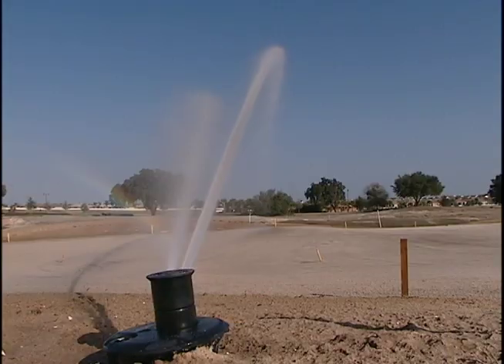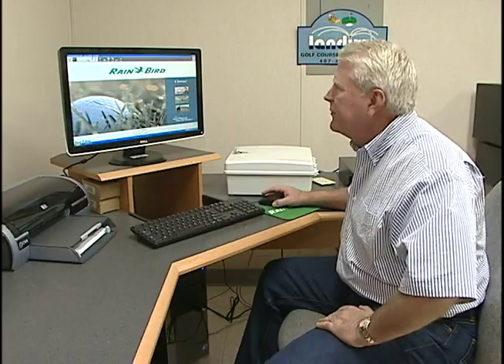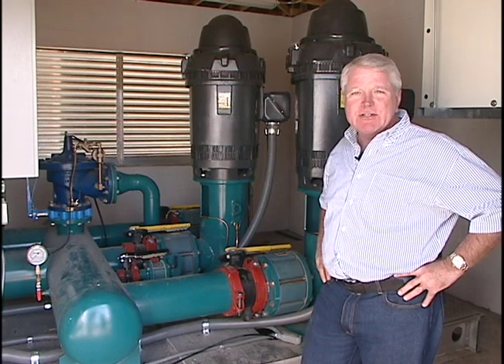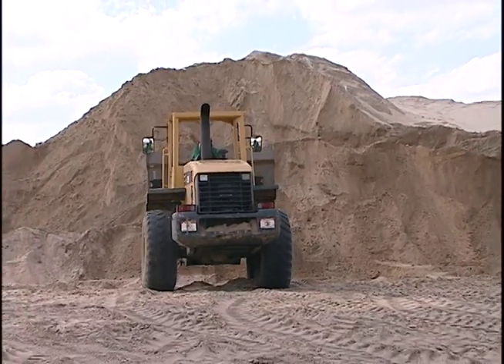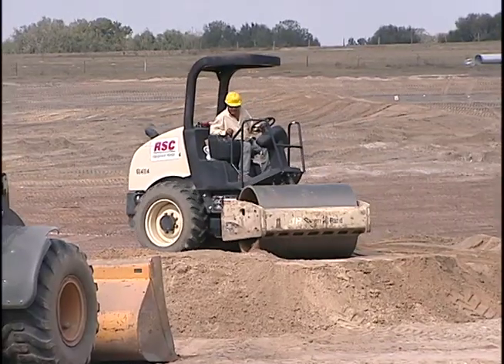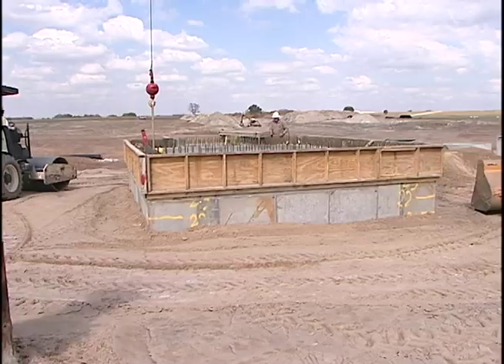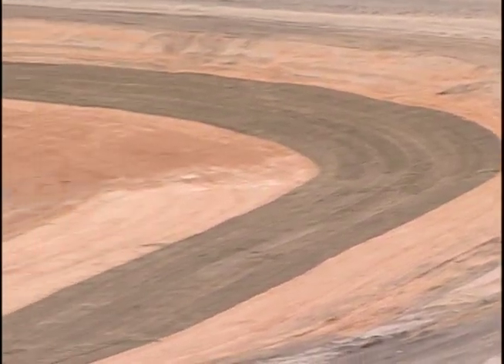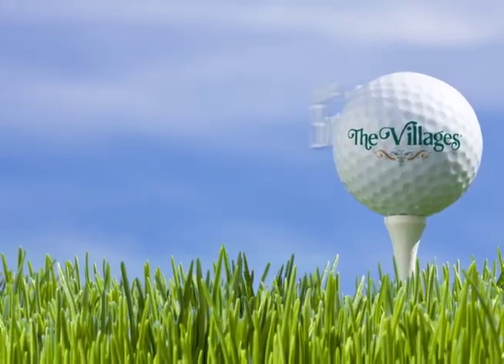5 - Building Bonifay - March 2011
In this segment of our continuing updates on the construction process of the Bonifay Golf Course here in The Villages, golf course designer Ken Ezell of CEC Golf Design Group discusses the irrigation system being installed on the Bonifay Golf Course.